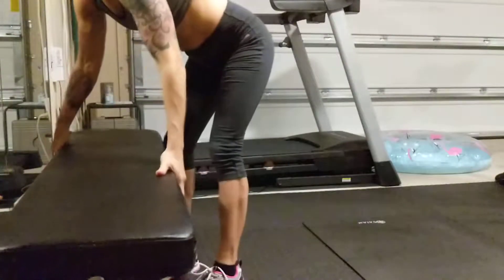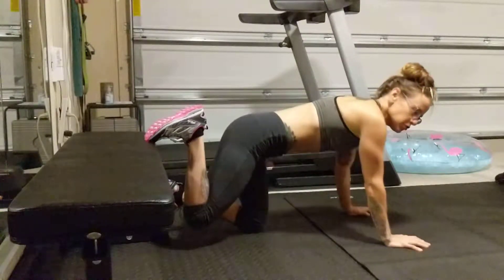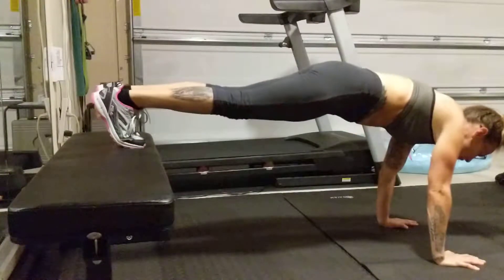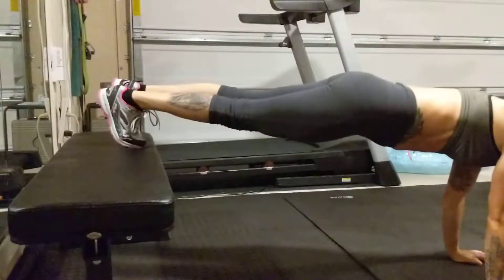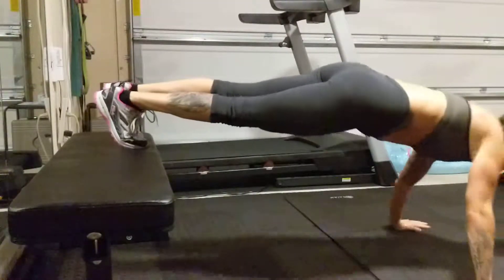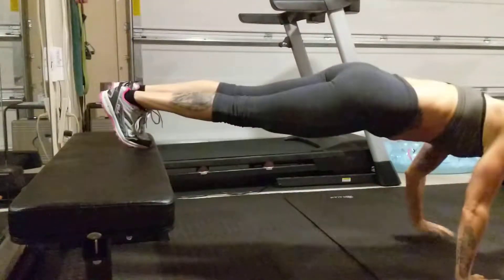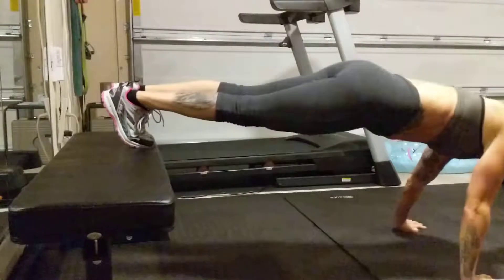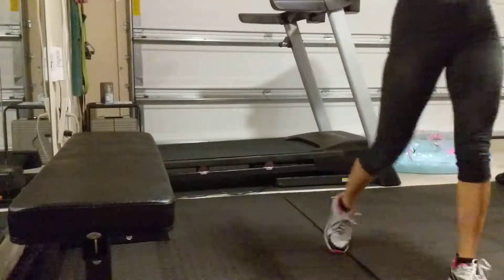Decline lateral plank walk